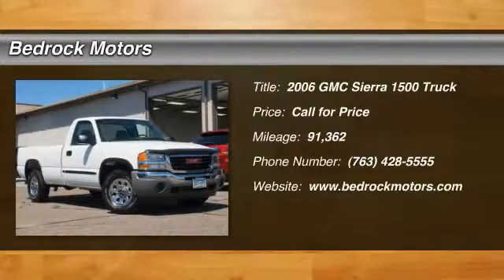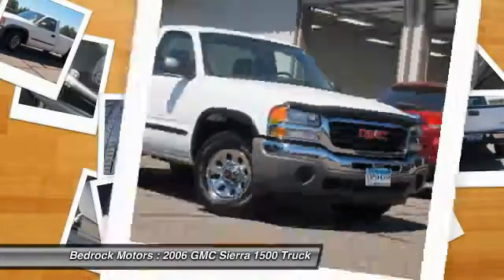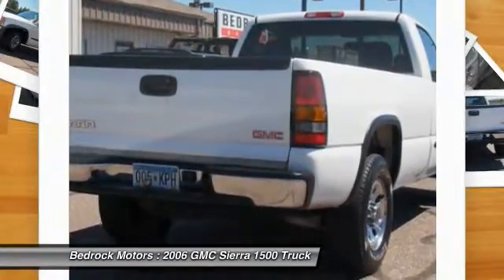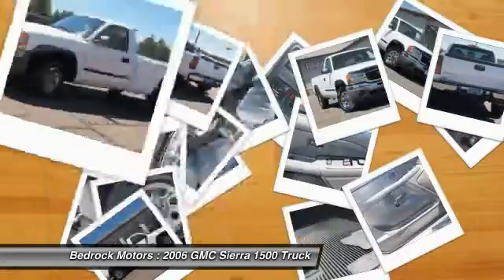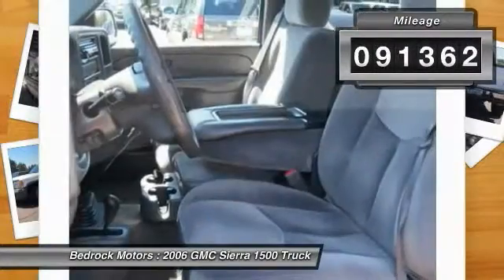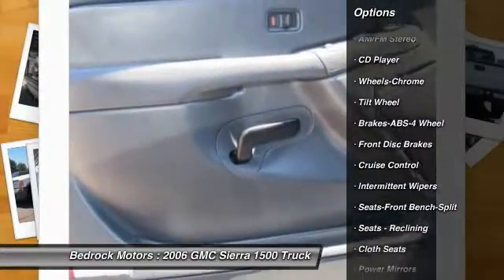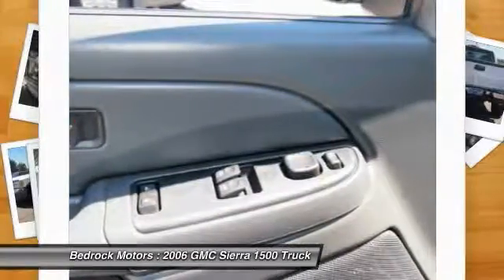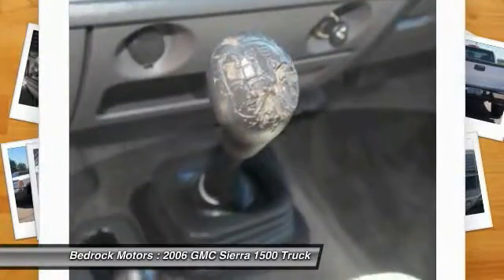2006 GMC Sierra 1500 SL Rogers, Blaine, Minneapolis, St Paul, MN 6716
2006 GMC Sierra 1500 SL

Bedrock Motors
13830 Northdale Blvd.

ACCIDENT FREE AUTOCHECK REPORT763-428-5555 ROGER'S LOCATION All vehicles are inspected, serviced and detailed. Buy with CONFIDENCE when shopping at BEDROCK MOTORS.